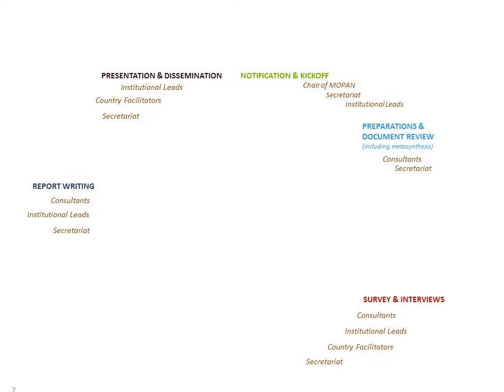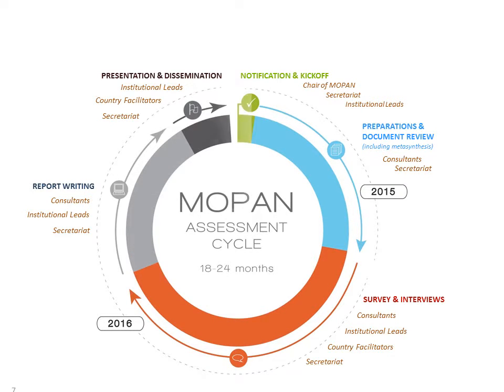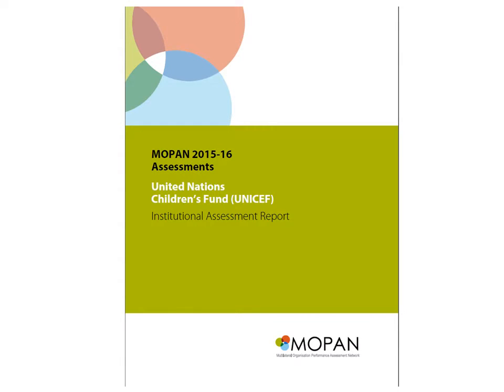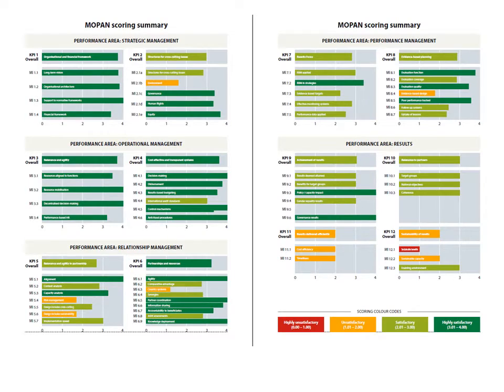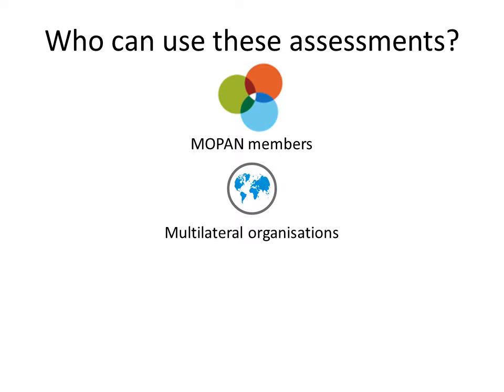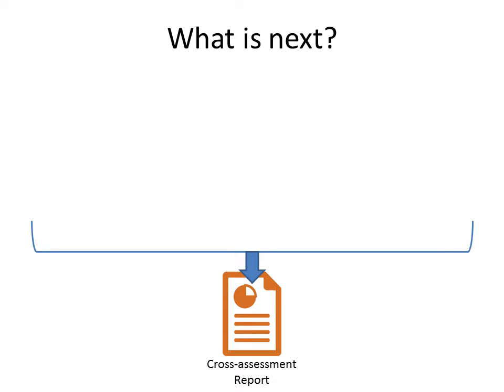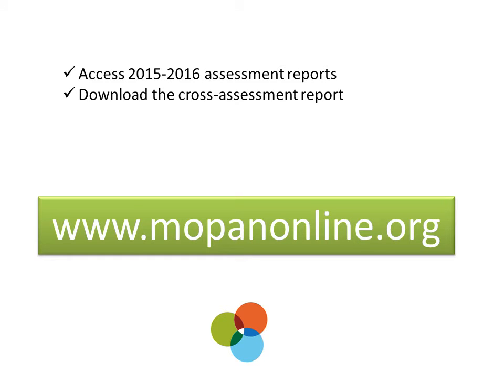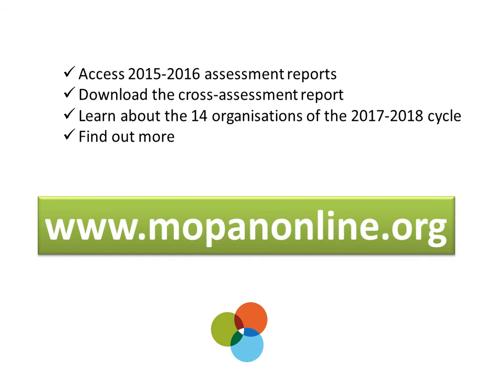MOPAN 2015-2016 Assessments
Making good use of MOPAN, the Multilateral Organisation Performance Assessment Network, assessment reports.